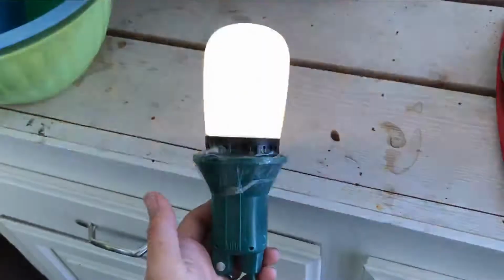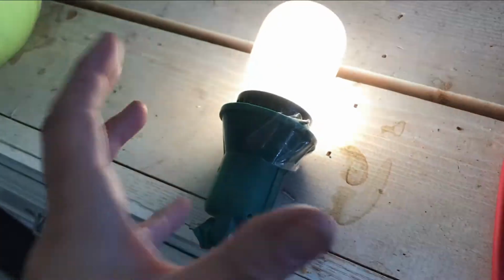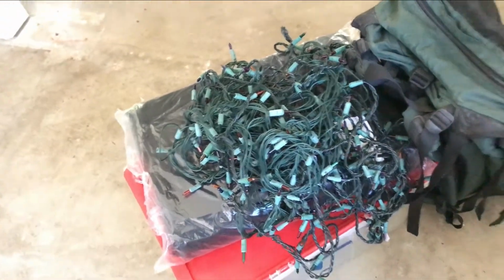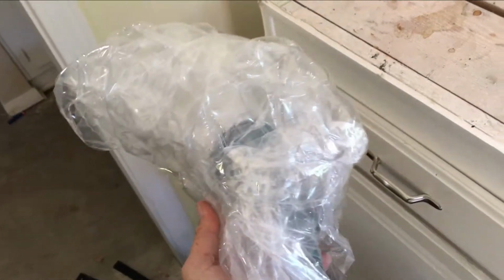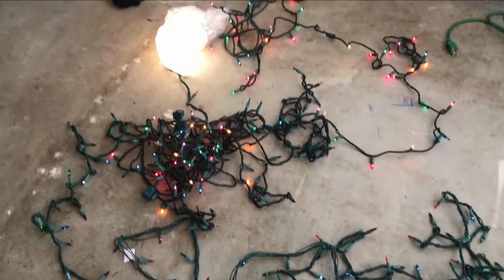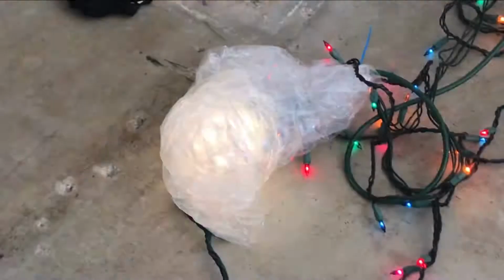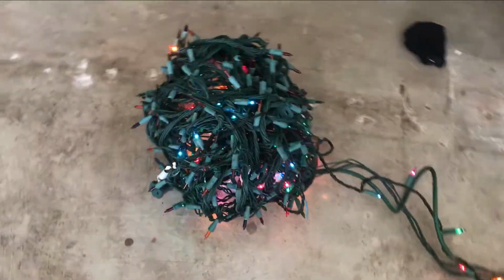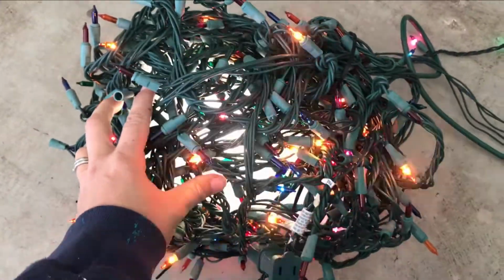DIY Joyce Byers Light Ball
How I made the light ball. Guests enjoyed holding it and talking to Will Byers.

Light Bulb-Short Circuit white short circuit light bulb 58766 or SS58677G

Update, Looks like it’s out of stock now. 😔 it was a great prop.